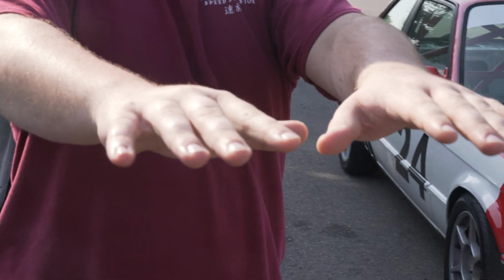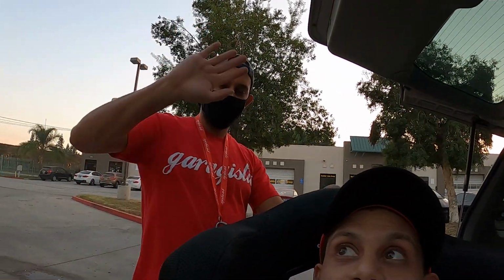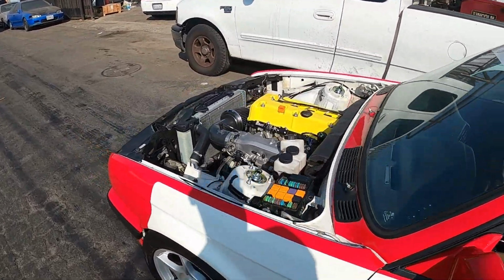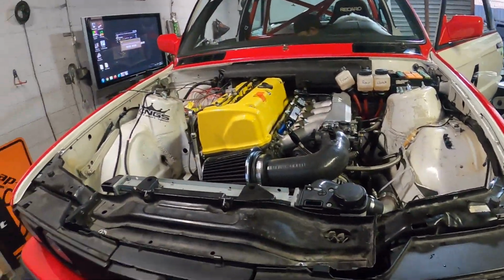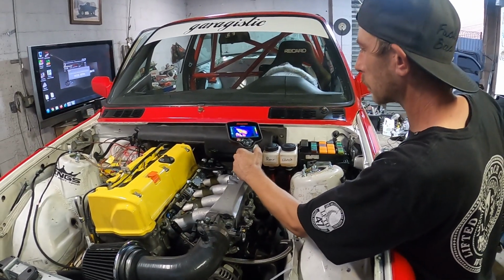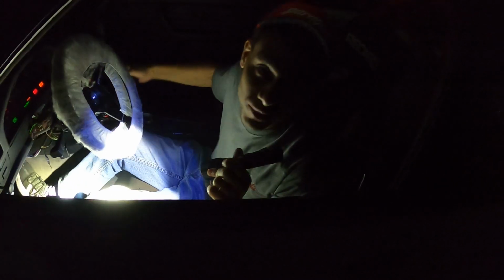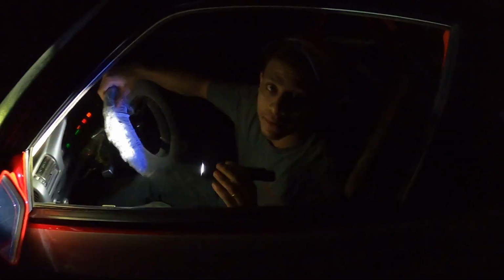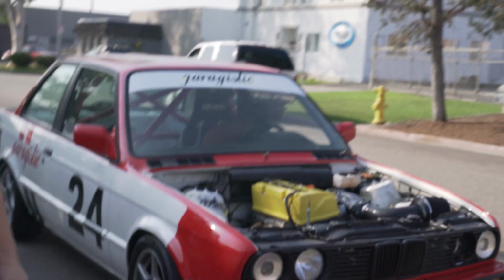HONDA K24 SWAPPED E30 GOES TO DYNO & FIRST TEST DRIVE!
Matt goes on a journey to the tuners to get the K24 swapped E30 setup before its maiden voyage at Buttonwillow coming up next!

For most of us here, it's our first time dealing with the K24 platform so we are still learning and developing our kit/parts accordingly so we can offer the best to you guys 🤟

Follow us on here!

🔱Give Moderns Hell